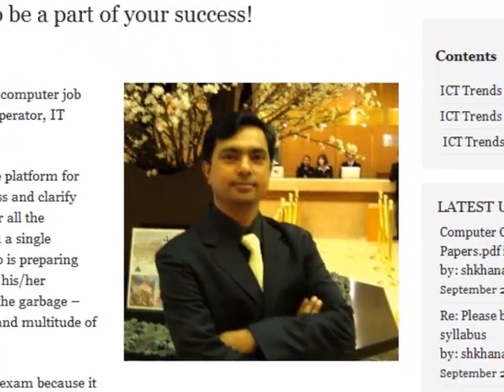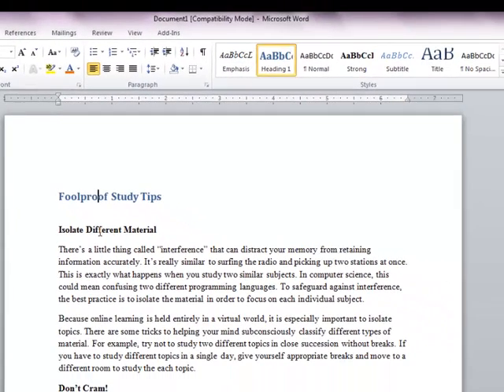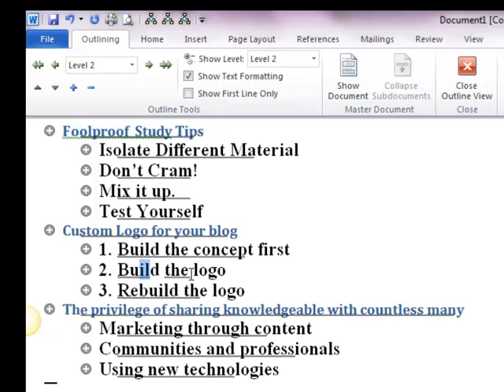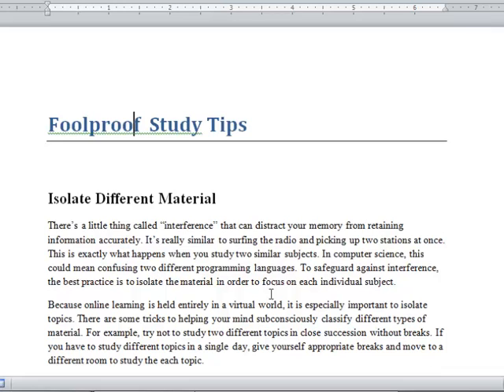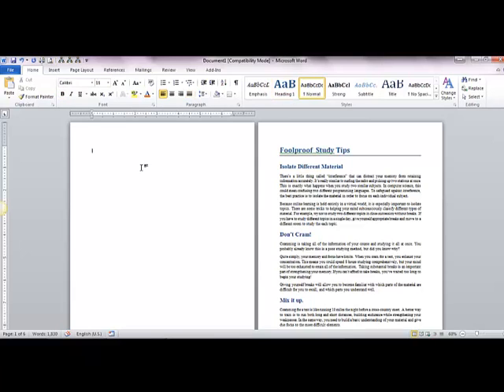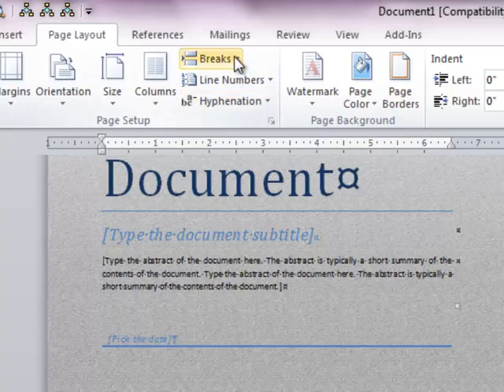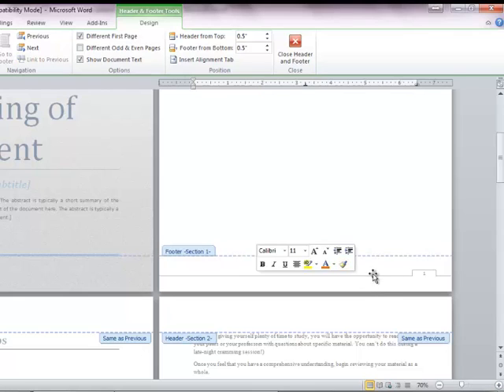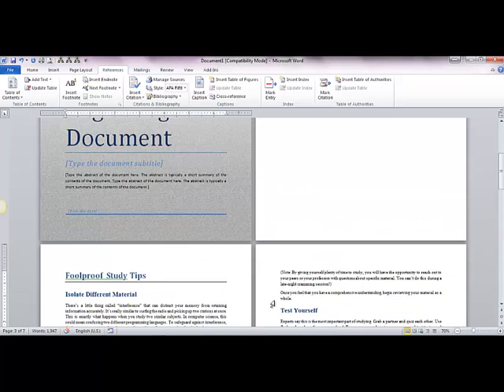Insert Table of Contents at the beginning of document